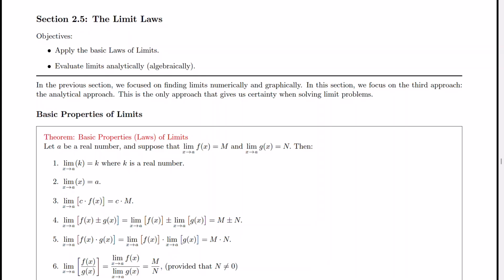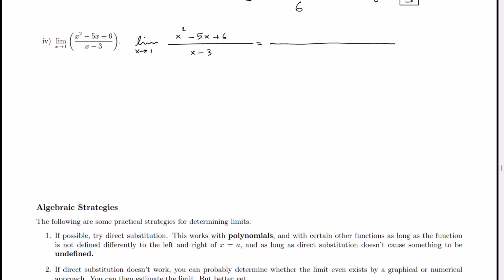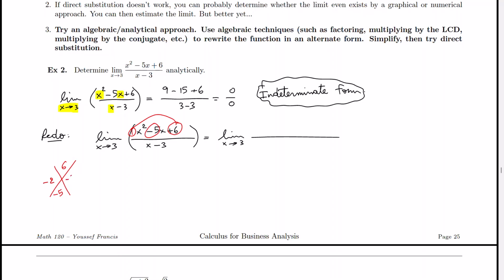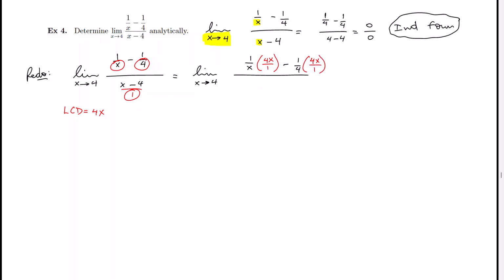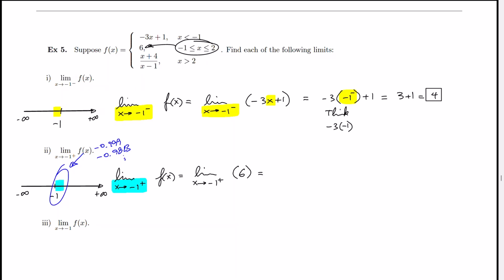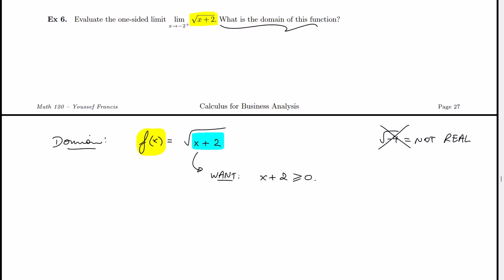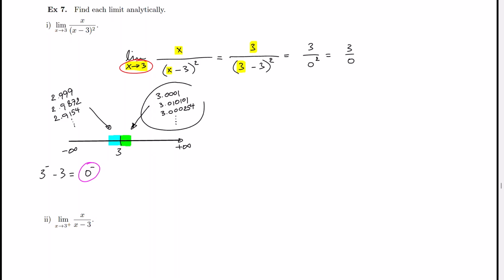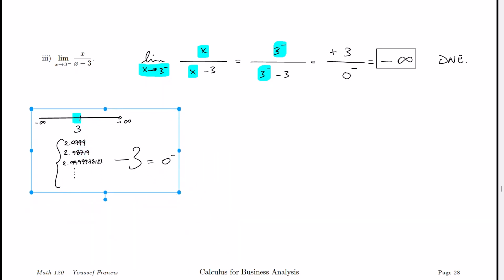Math 120 - OER - section 2.5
Section 2.5: The Limit Laws

Objectives:
Apply the basic Laws of Limits.
Evaluate limits analytically (algebraically).